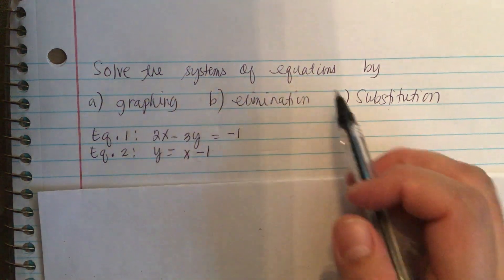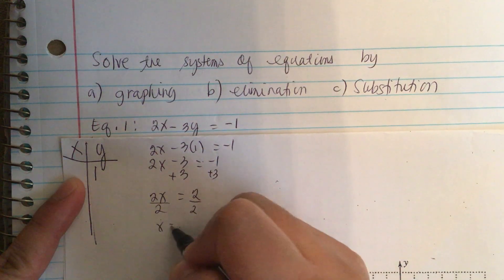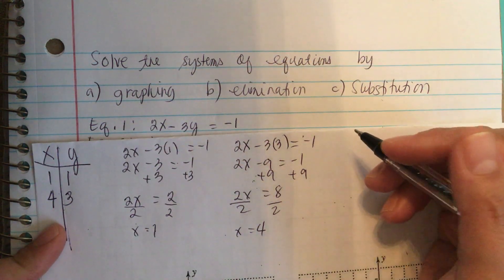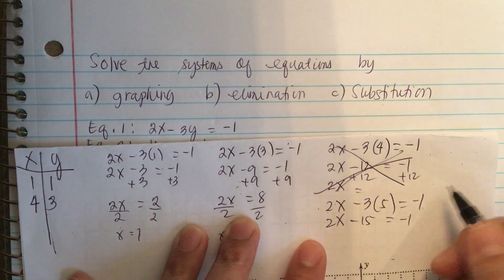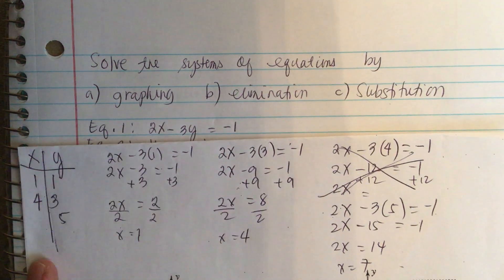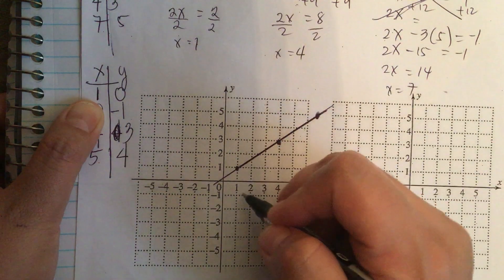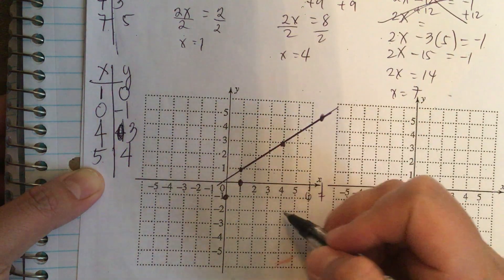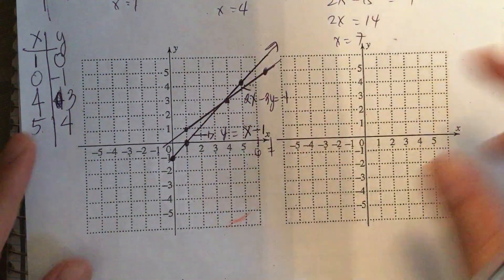Systems of equation. Solve by graphing, elimination,substitution